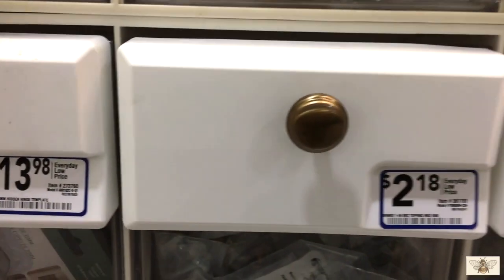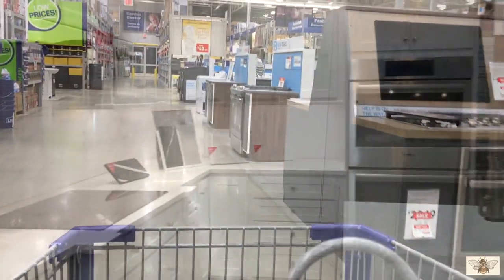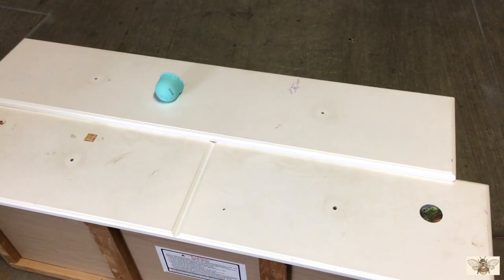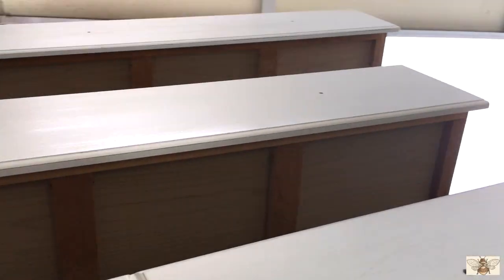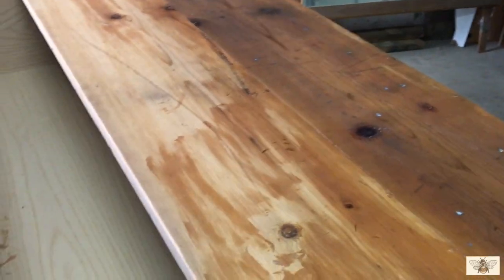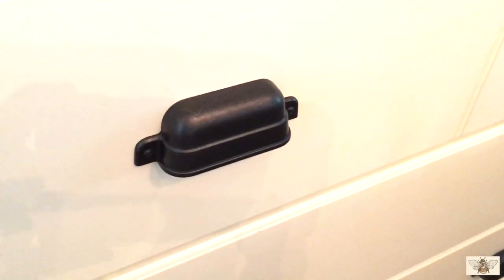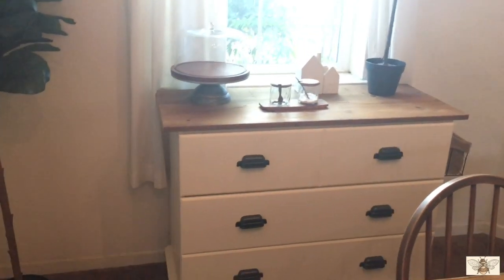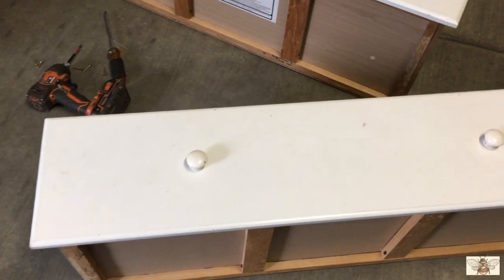Trash to Treasure [Diy]